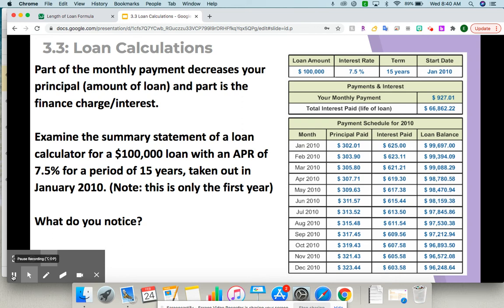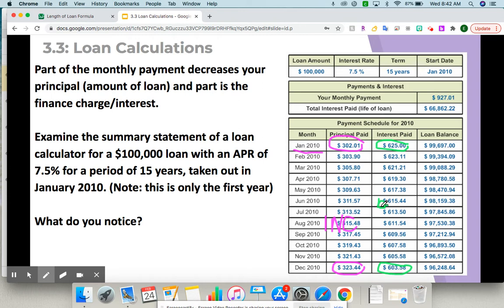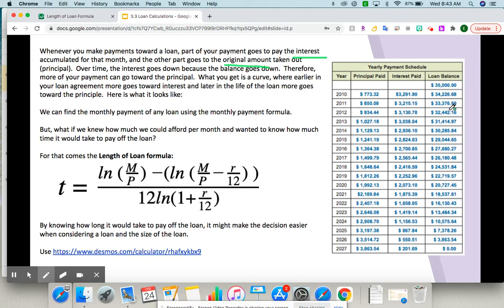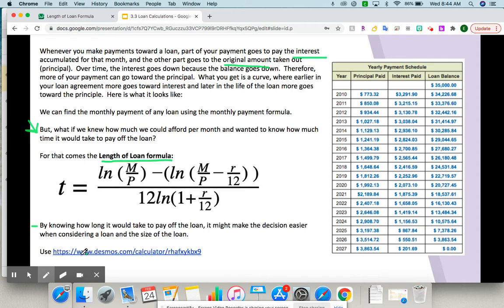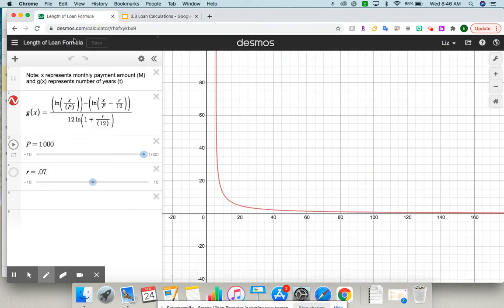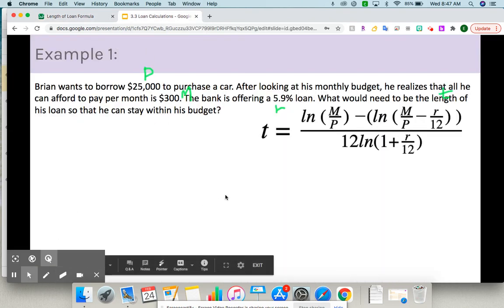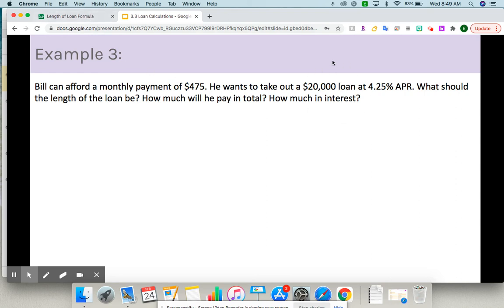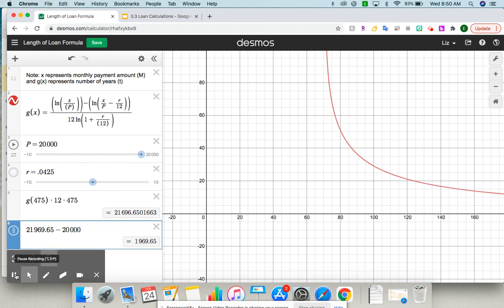3.3 Notes: Loan Calculations (Alg 3)